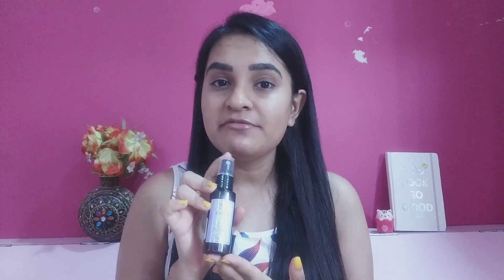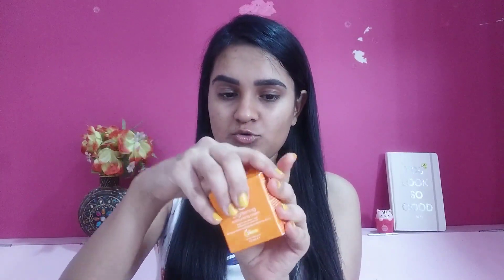Boots Vitamin C Moisturising Cream Review | Get Glowing Skin | Kinnari Ashar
Hey beauties! In today's video, I talk about the Boots Vitamin C Moisturising Cream and how it gives you glowing skin.

Products Used:

Kama Ayurveda Pure Lavender Water:

Xoxo
Kinnari